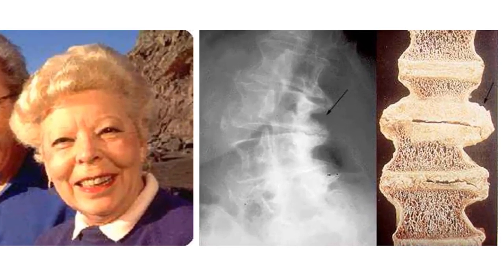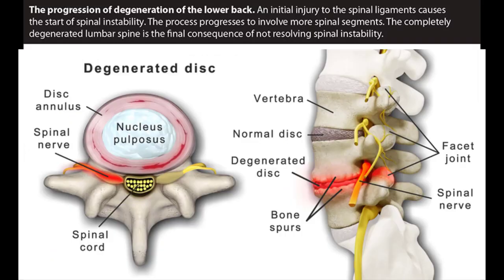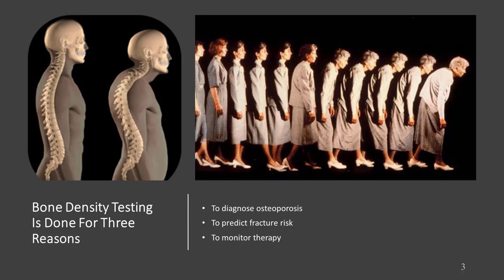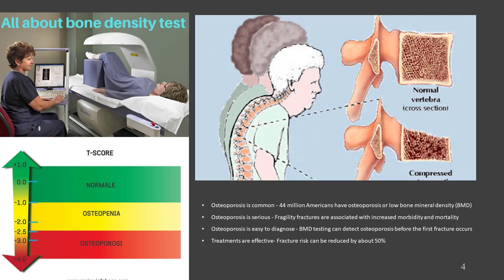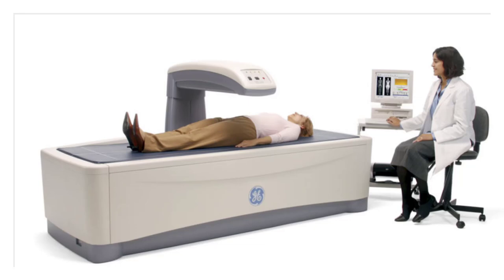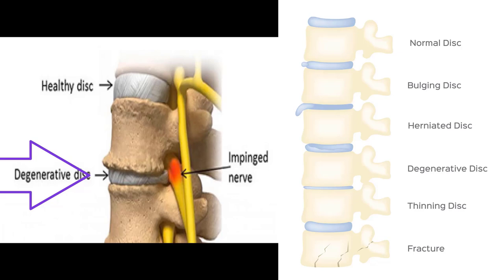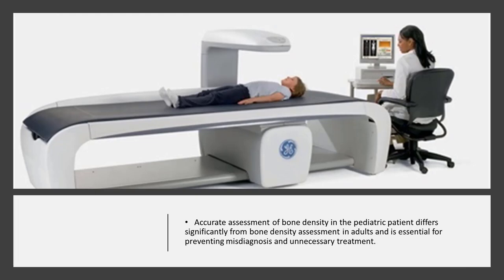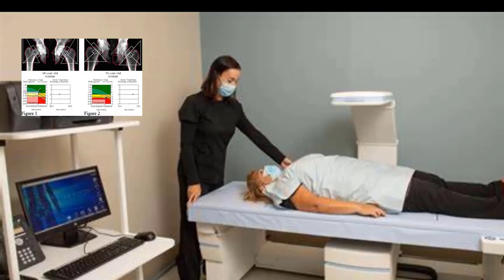Bone Density Scanning and Results Score Analysis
Bone densitometry rom elderly to pediatrics reviewed and interpretation of the scores in analysis.